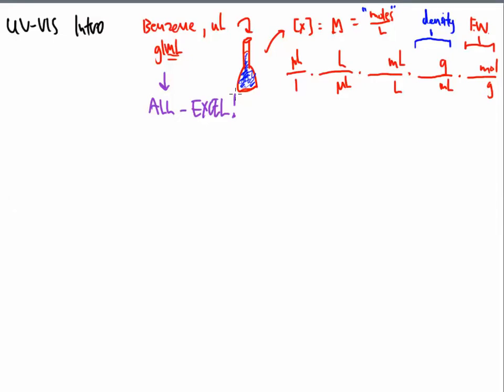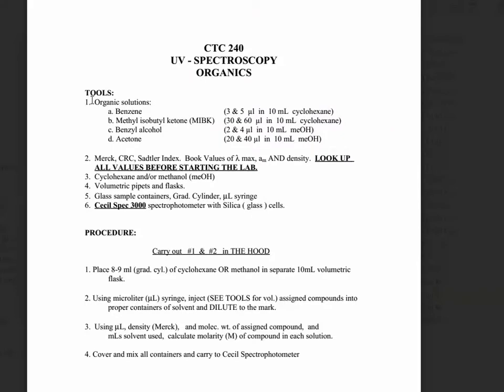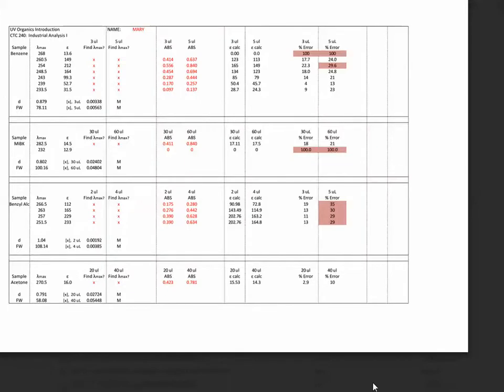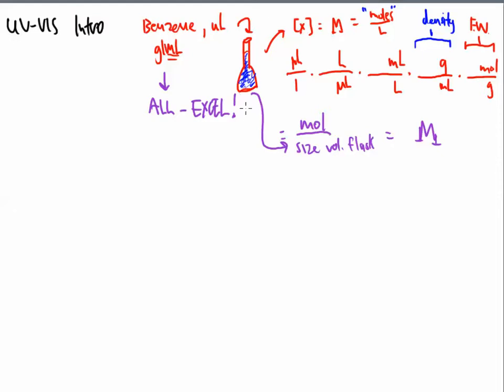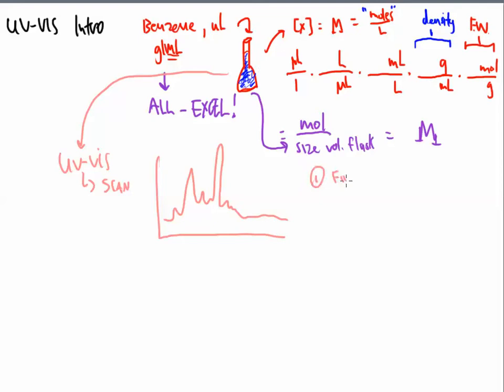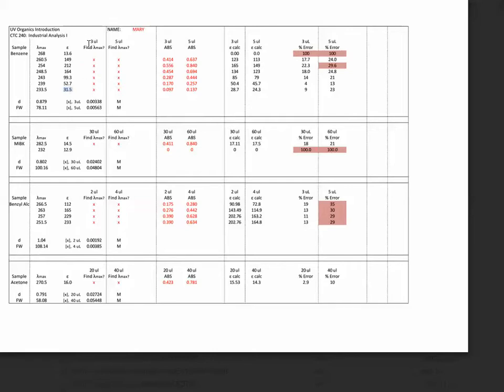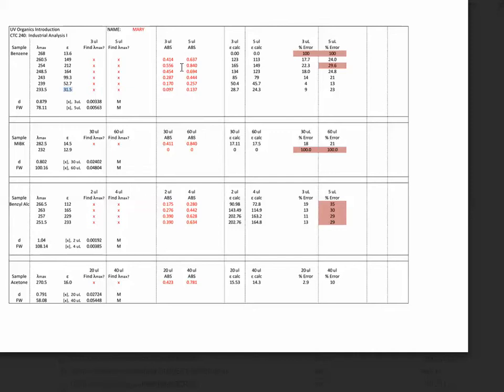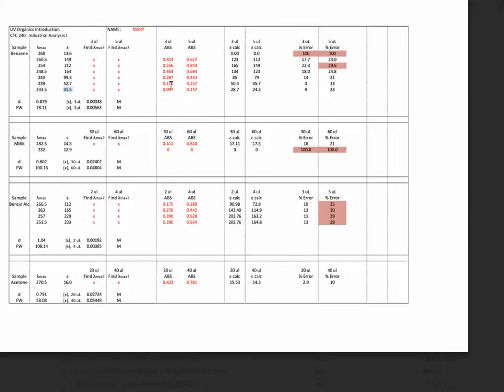UV VIS Intro Video: Calculations Part 1